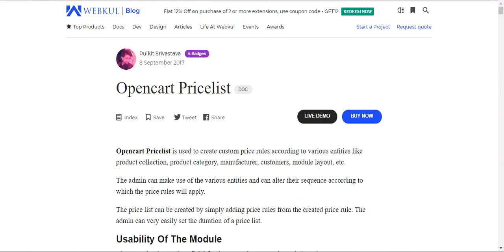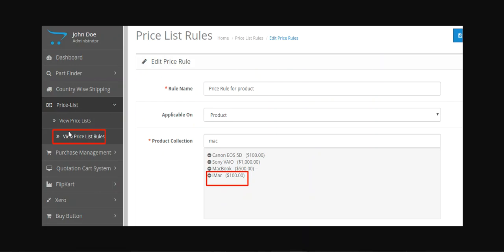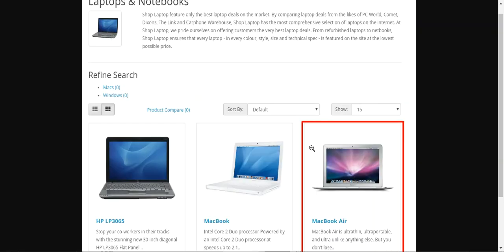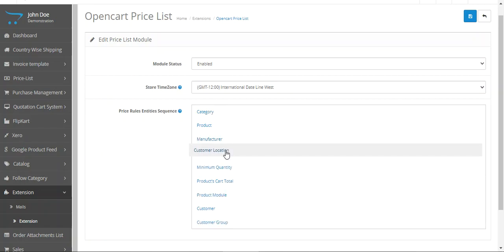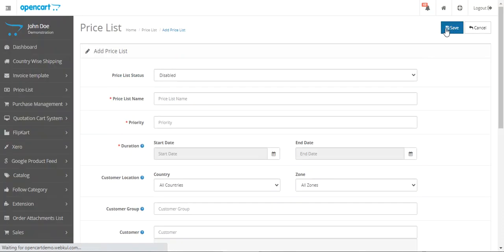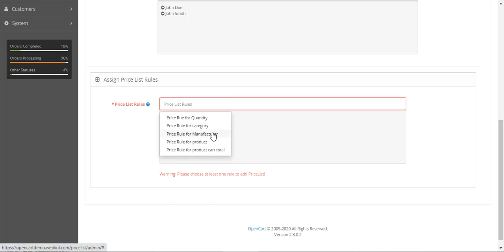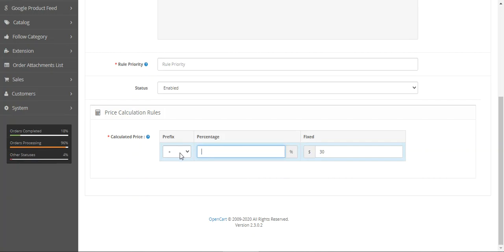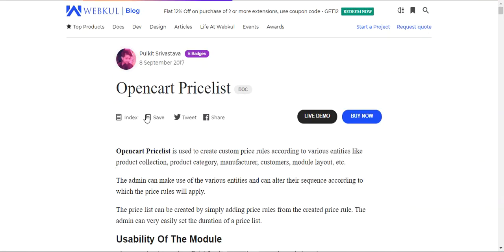OpenCart Pricelist Plugin - Working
Opencart Pricelist is used to create custom price rules according to various entities like product collection, product category, manufacturer, customers, module layout, etc.

The admin can make use of the various entities and can alter their sequence according to which the price rules will apply. The price list can be created by simply adding price rules from the created price rule. The admin can very easily set the duration of a price list.

2. Raise a Ticket via our HelpDesk system